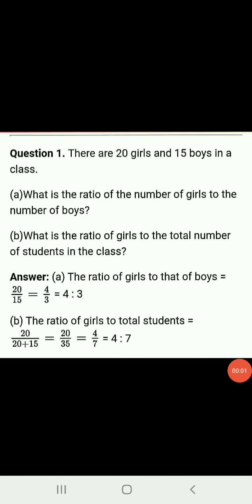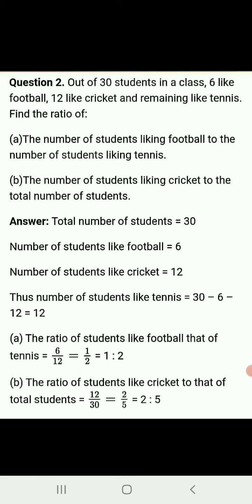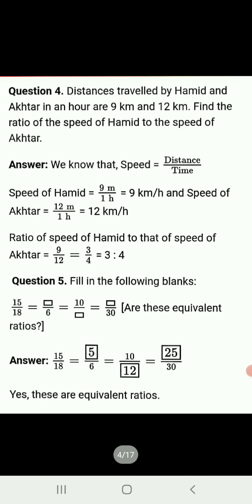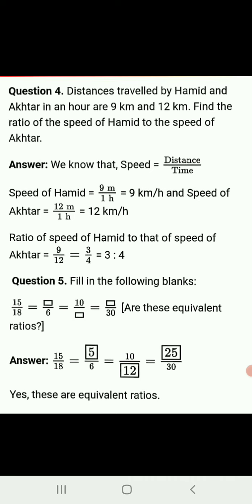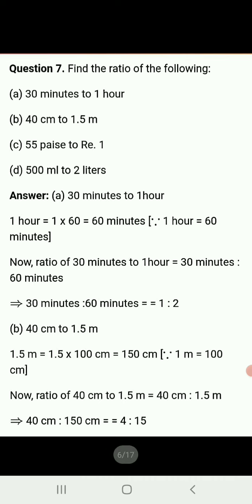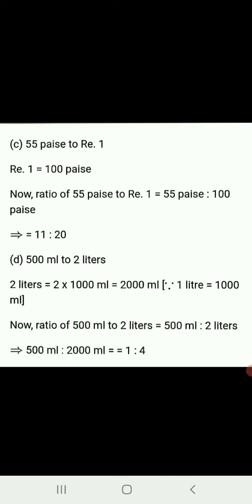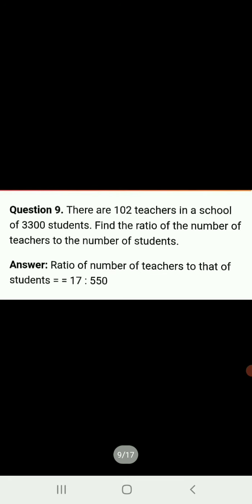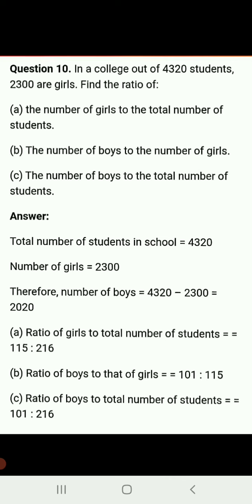NCERT CLASS 6 MATHS | Exercise 12.1